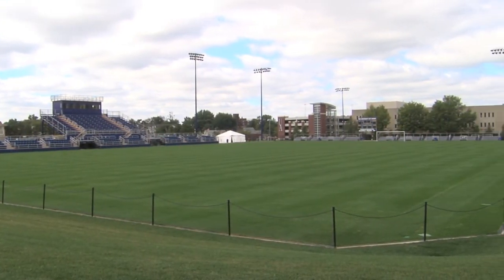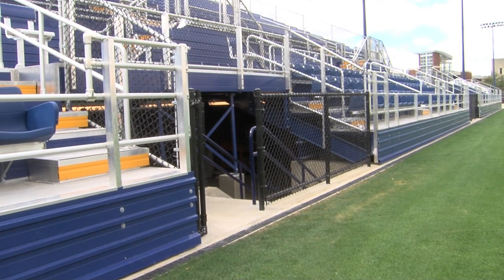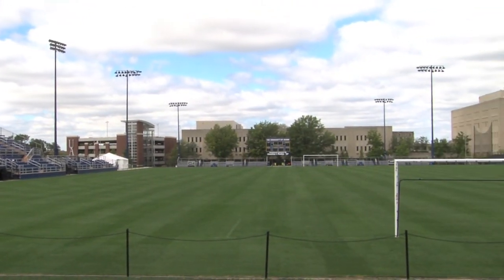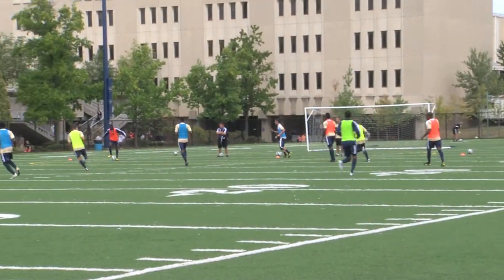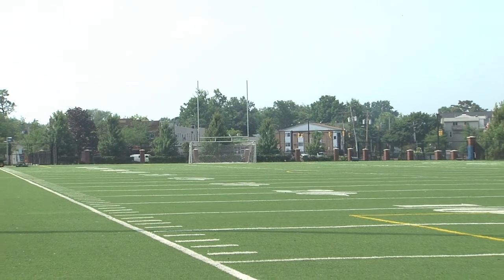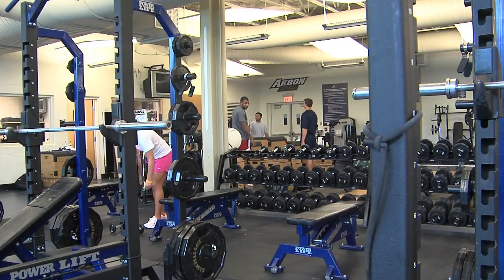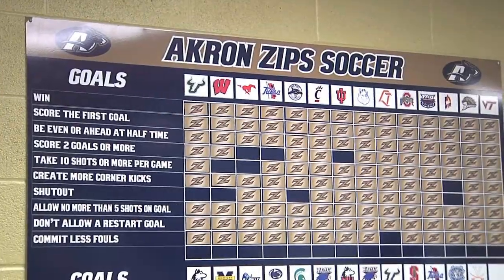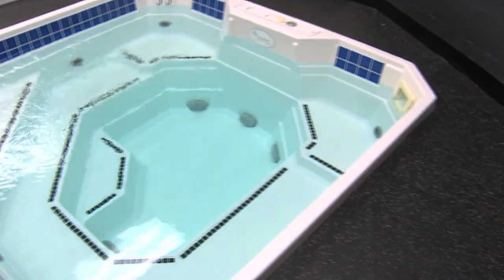Men's Soccer Facility Team Guide